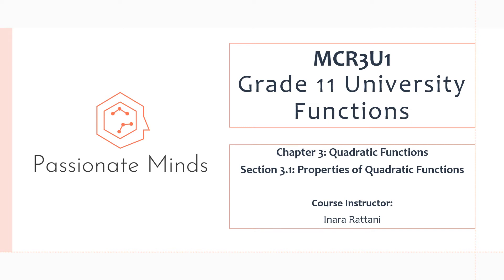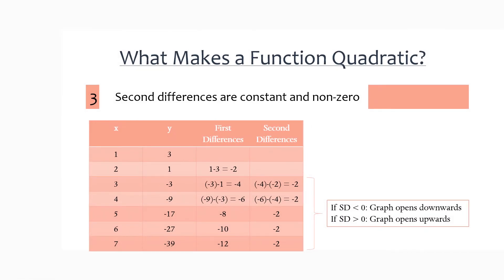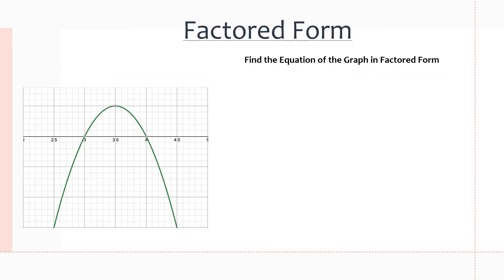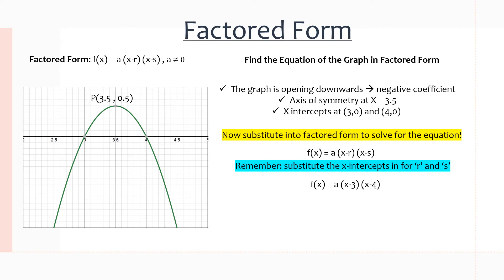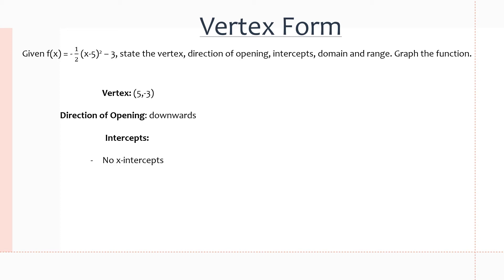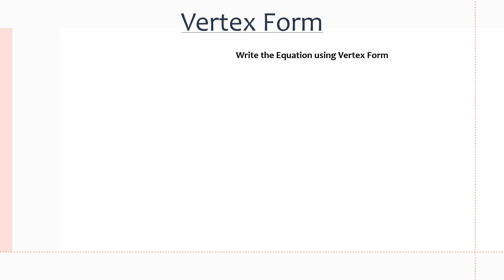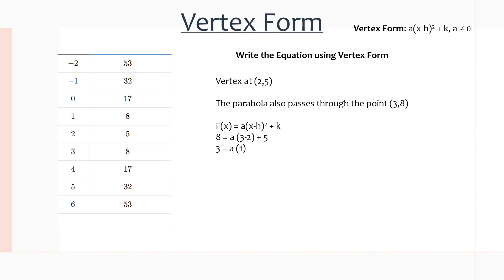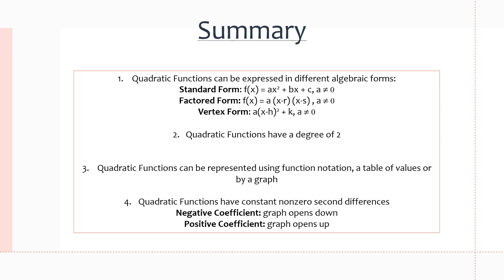MCR3U/Grade 11 Functions: 3.1 Properties of Quadratic Functions